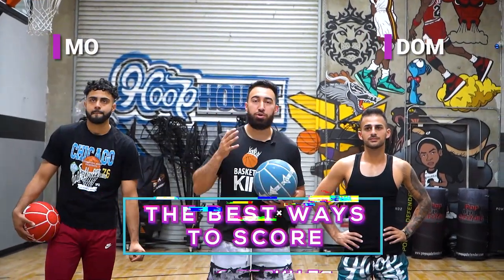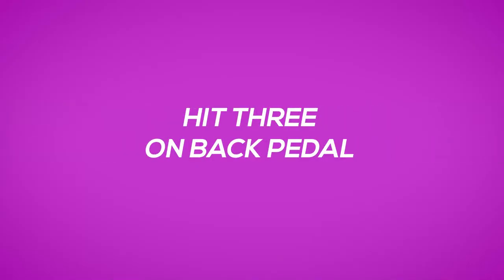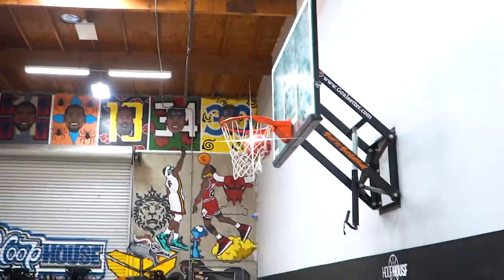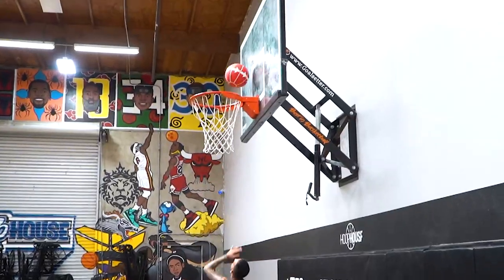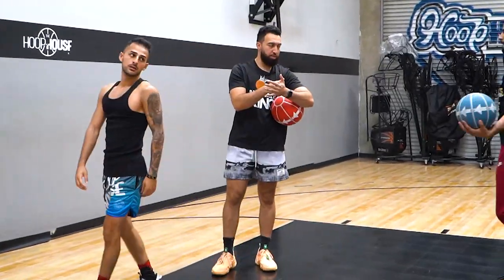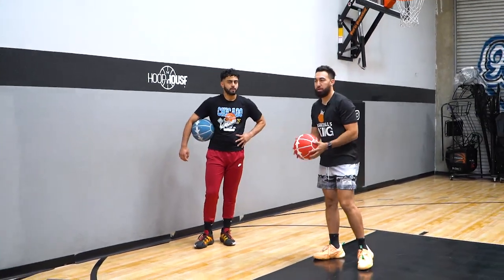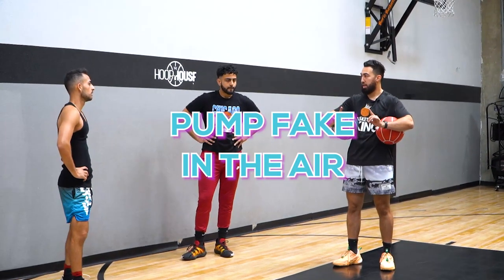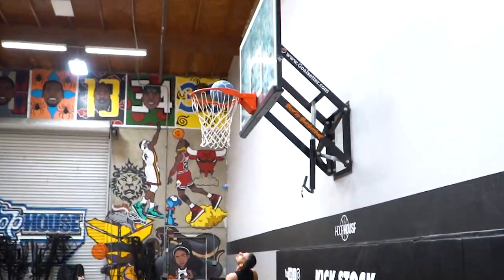Scoring Moves for SHORT Basketball Players 😱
Join us today as Coach Ryan Razooky gives you the keys to scoring more points if you are undersized. If you want to score more points in real games instantly, this is the video for you. With the help of his talented players, Coach R2BBBALL walks you through several moves that will have you dominating regardless of how tall you are.

These moves are simple, but are sure to help you score more points in basketball if you master these moves.  Not only will you score more points in real games, but you'll be difficult to guard in a 1v1 scenario regardless if your opponent is taller than you or not.

So let's get to work on scoring more points in REAL GAMES and increase your scoring average today!